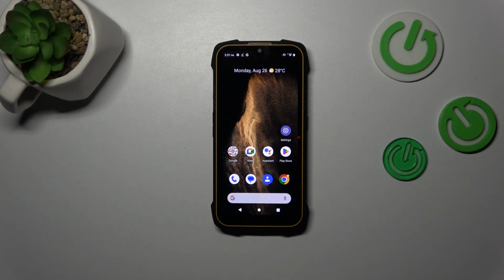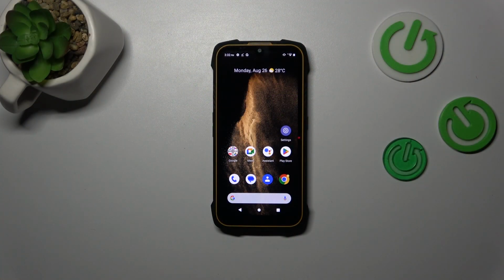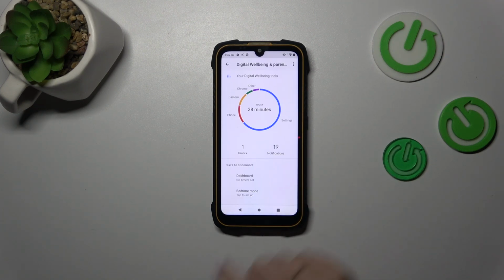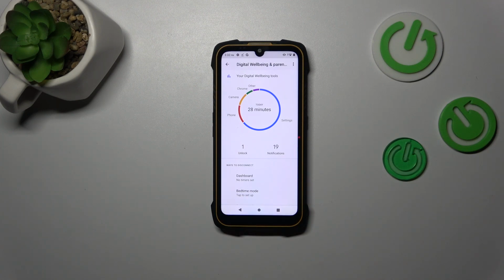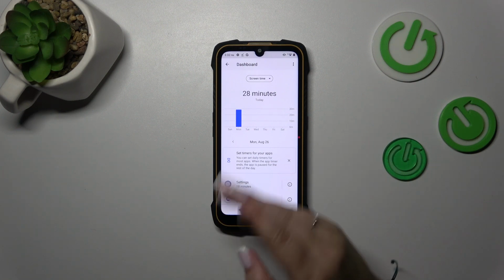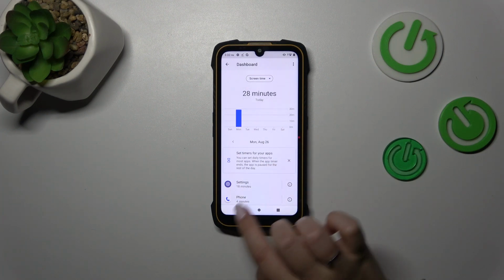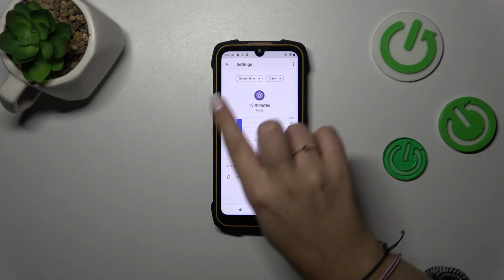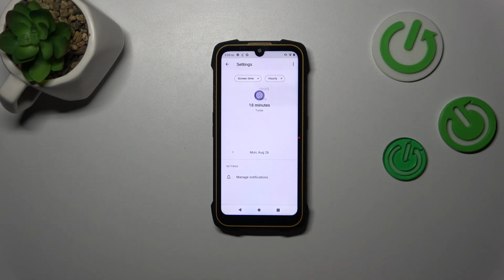How to Check Total Screen Time in CUBOT KING KONG 6 – Digital Wellbeing Data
Would you like to check how much time you usually spend on your CUBOT KING KONG 6 screen? In the above tutorial, we would like to guide you to a proper section, where your device stores the information about the screen and app time. Thanks to this you'll be able to control the usage time of your device. So let's follow all the shown steps and successfully check total screen time in CUBOT KING KONG 6!